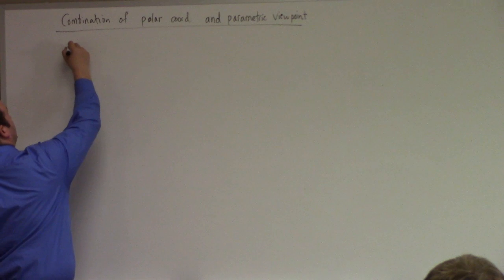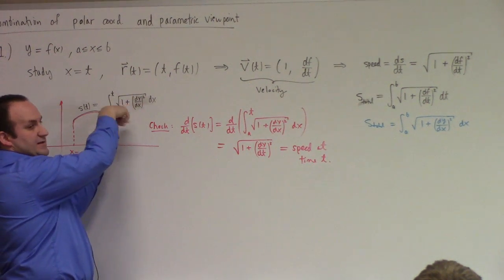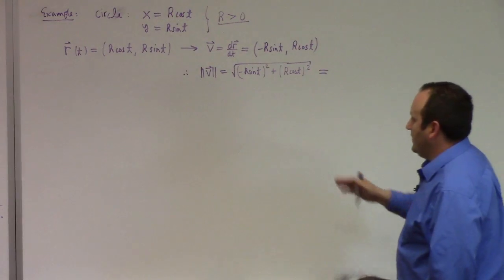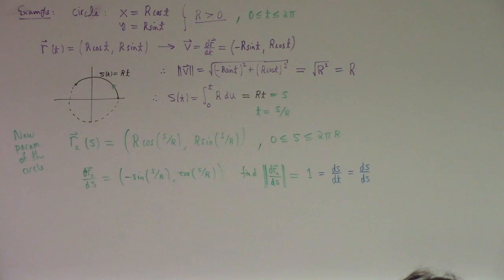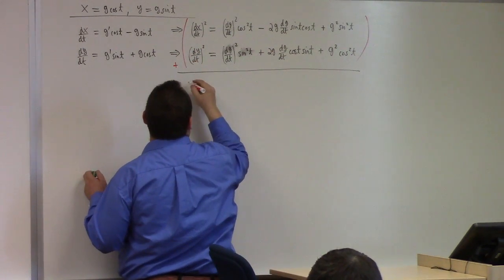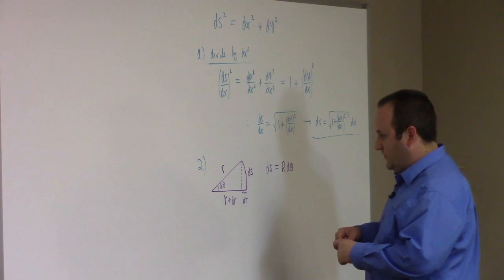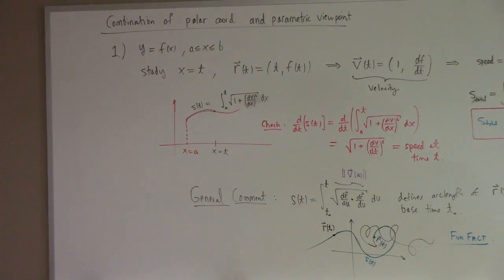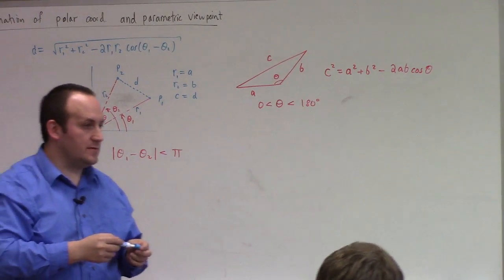Calculus II: sec1: arclength in polar coordinates, April 18